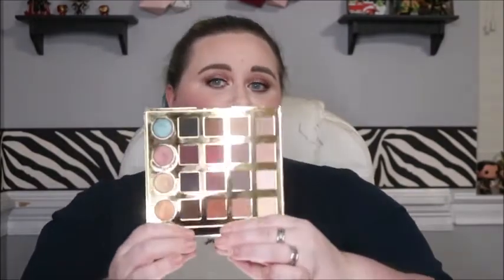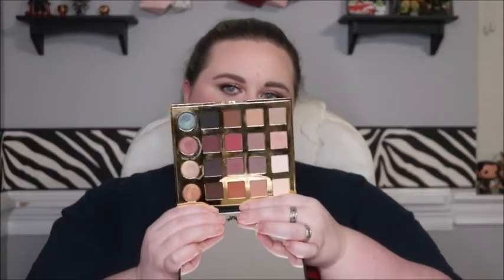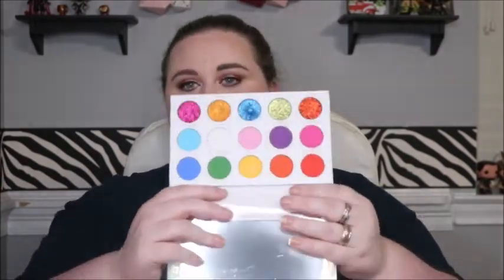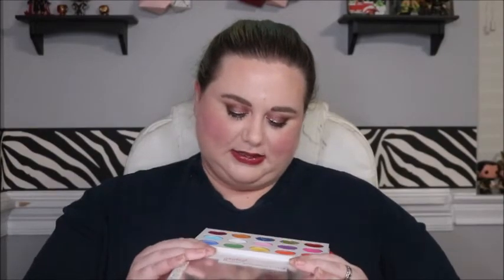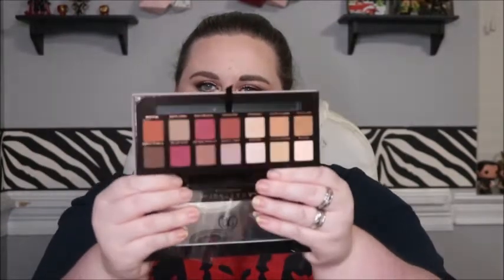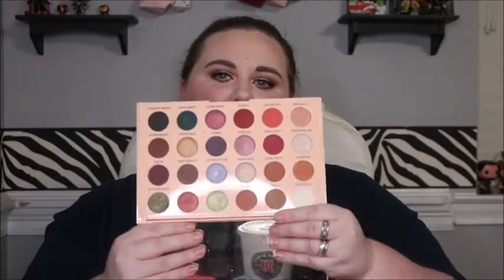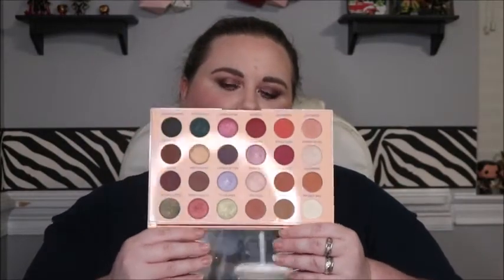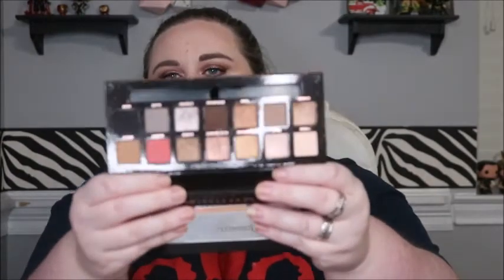The Eyeshadow Wardrobe Tag | Vlogmas Day 21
Tag Questions
1. Wedding/Guest
2. Date Night
3. Girls Night
4. Vacation
5. Graduation
6. Christmas Day
7. Birthday Party
8. Office
9. Errands/ Everyday Go to
10. New Years

Rebel Rouge Labs